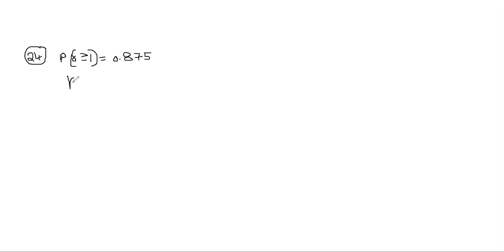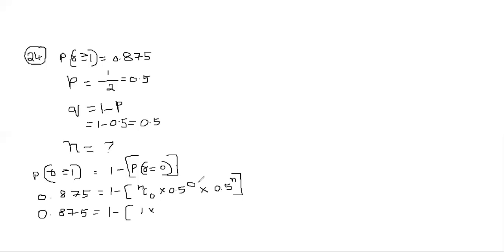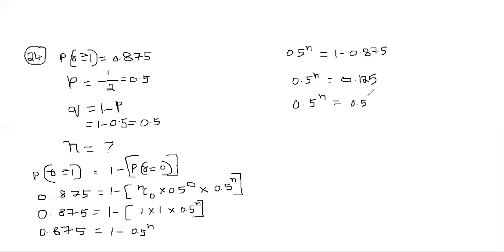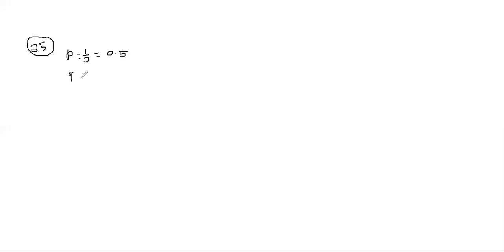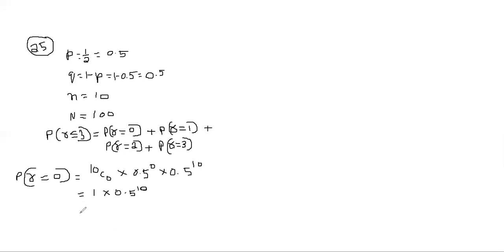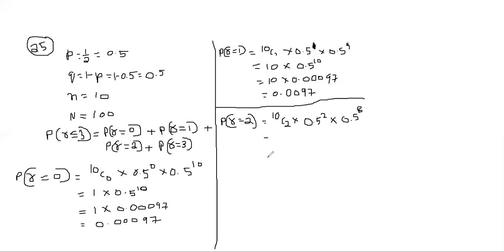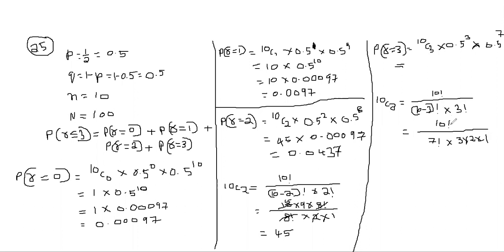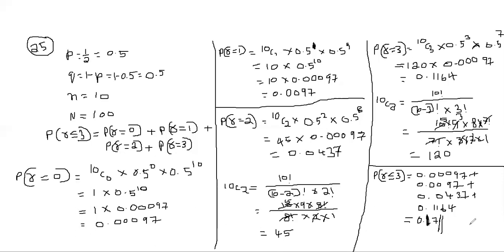Binomial Distribution Problem No. 24 & 25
Kalyan Akkiraju